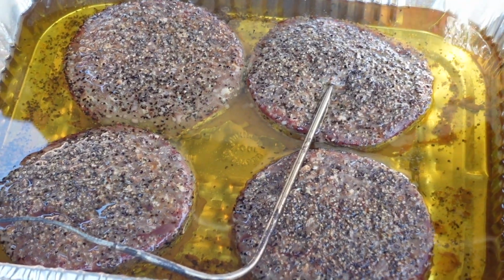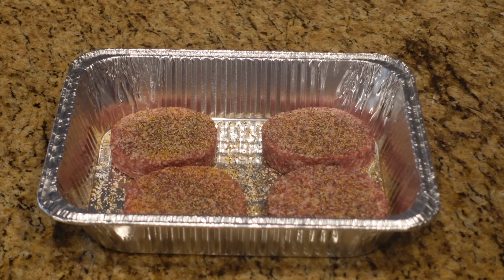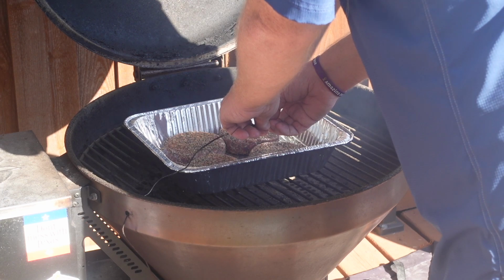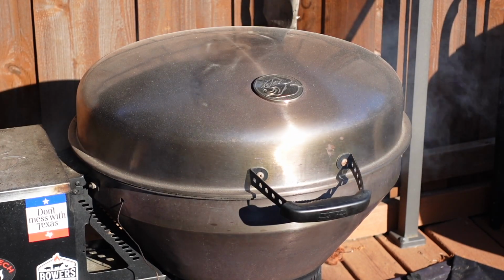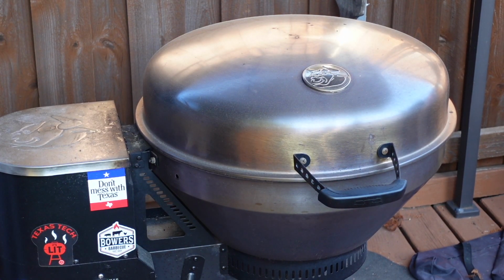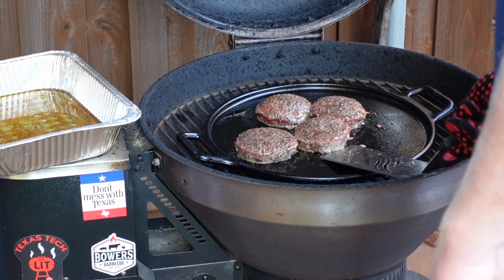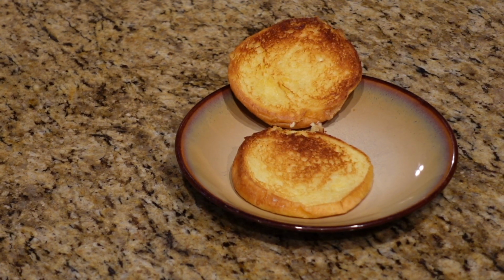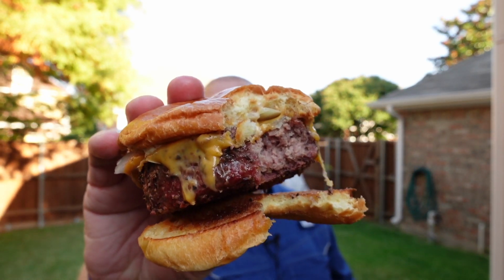Beef Tallow Confit Cheeseburgers on the Recteq Bullseye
In this video I try to replicate an Instagram post I saw from Mimsy's Craft Barbecue in Crockett, TX and make Beef Tallow Cheeseburgers on the Recteq Bullseye.

Must Have Bullseye Accessories Linked Below.

Also be sure to check out @ChudsBbq and @jirbybbq